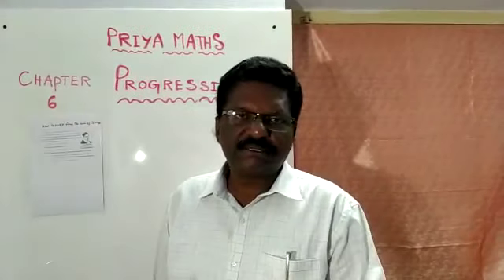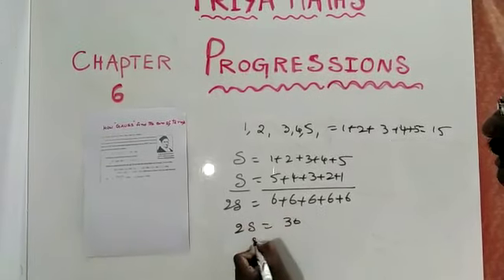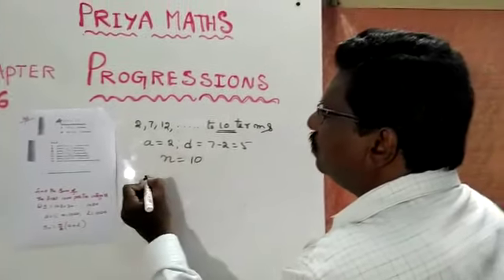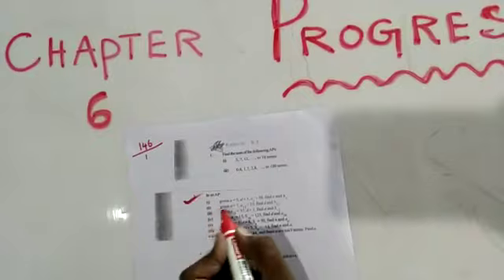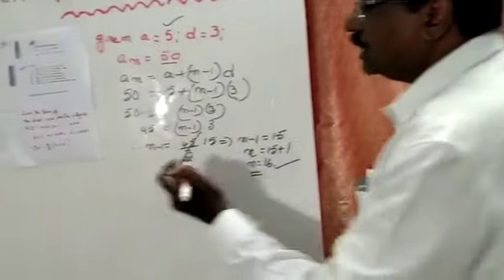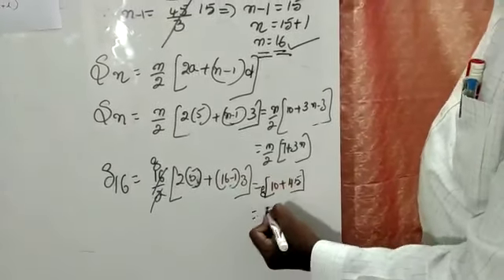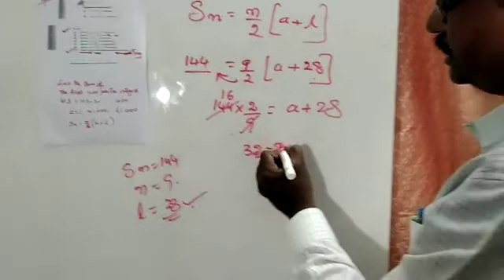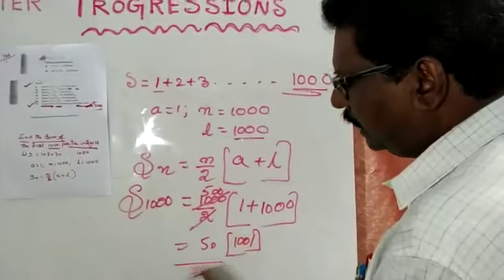CLASS 10th PROGRESSIONS IMPORTANT SUMS 2;4 Marks PUBLIC EXAM